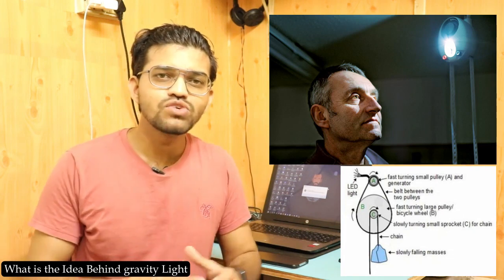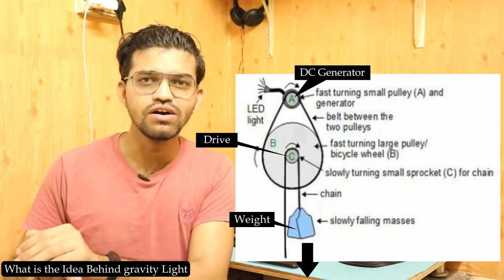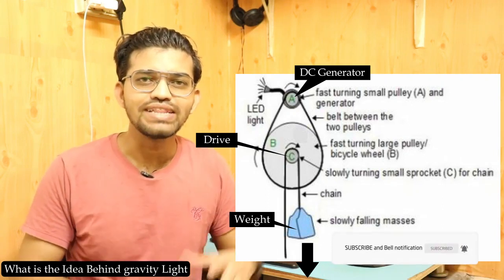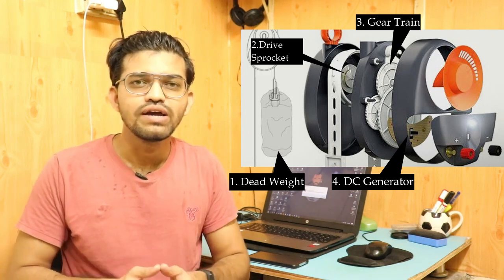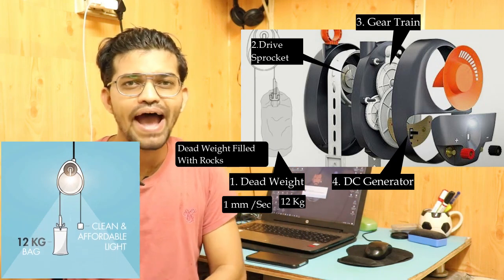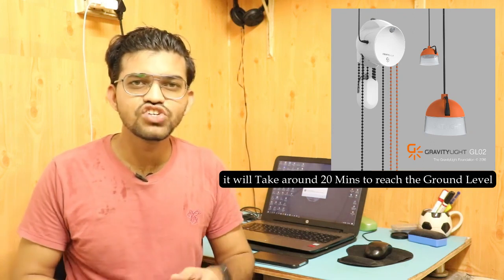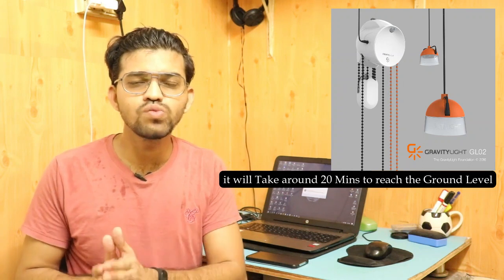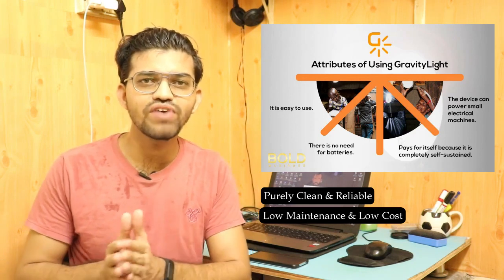Gravity Light. How Does it work ??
In this video we will learn the Another Invention from Deciwatt Global , i.e. Gravity Light. In this Video we will learn the Working principle & Construction of Gravity Light.